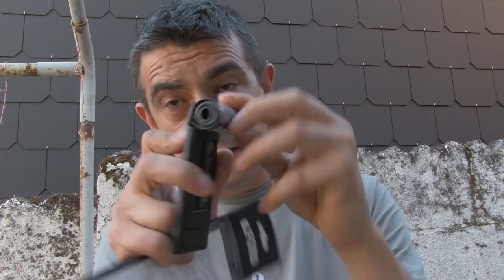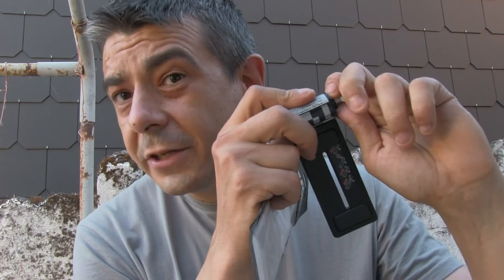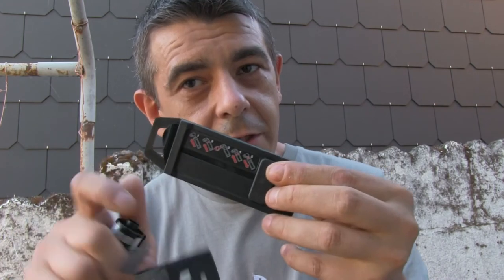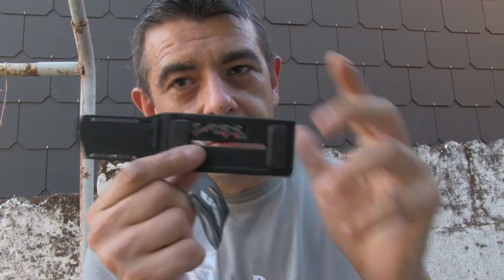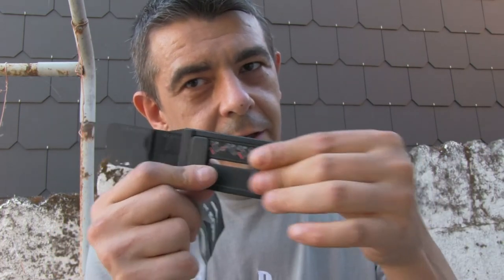How to use a film picker (Retrieve the leader from the film canister)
A quick video on how to use this marvellous tool. A must-have for every film photographer.